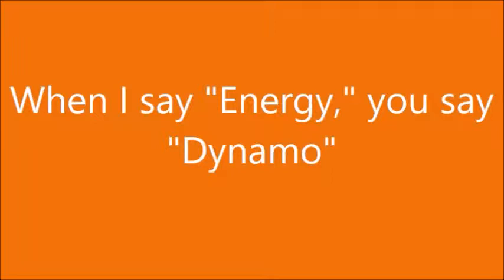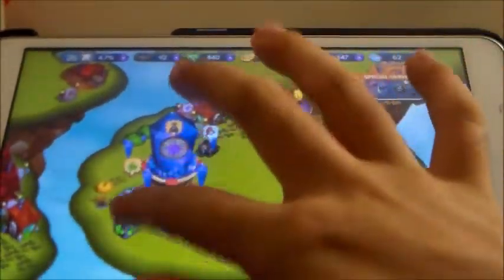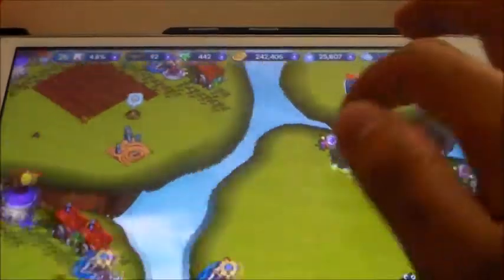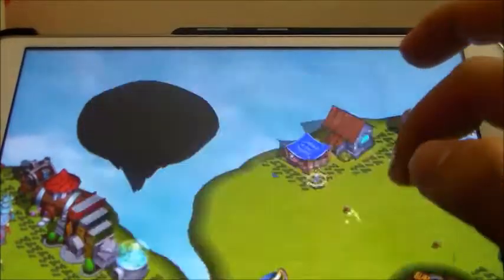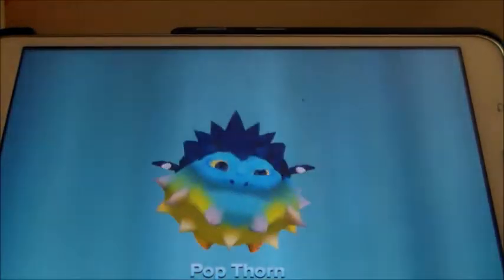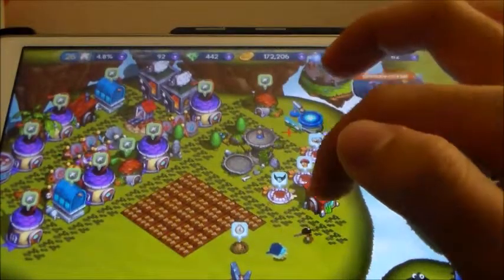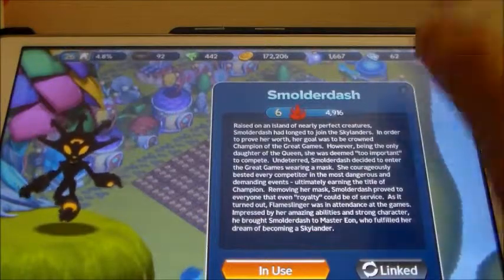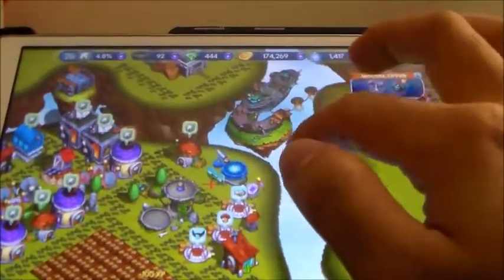Skylanders Lost Island Episode 9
Welcome to the Energy Dynamo 9000 Skylanders Lost Island Episode 9. Gotta rock and roll and rumble!!! Check out Energy Dynamo 9000 for some more Energy Dynamo awesomeness! Have a nice day, each and every one of you Energy Dynamo 9000 fans (Dynabros).